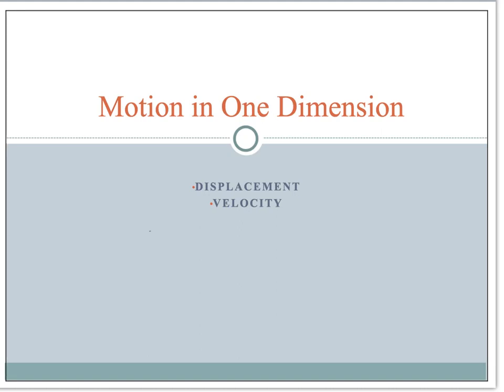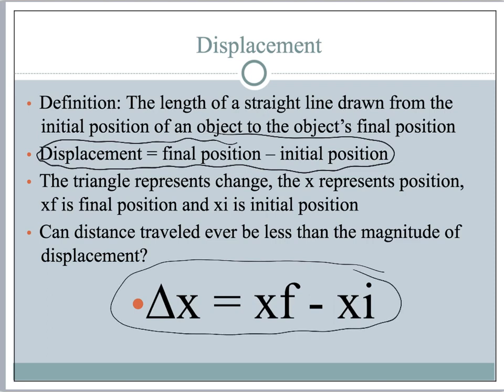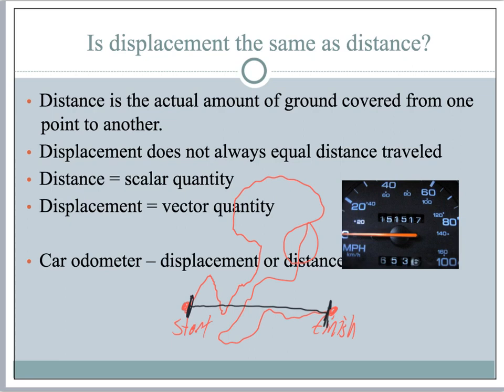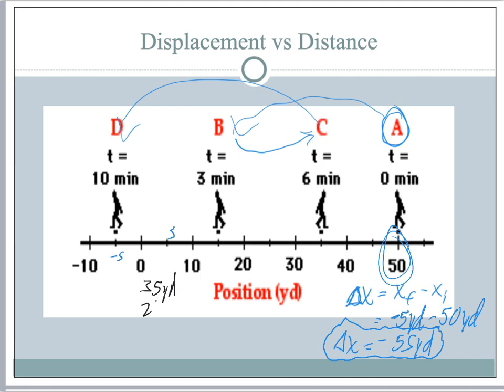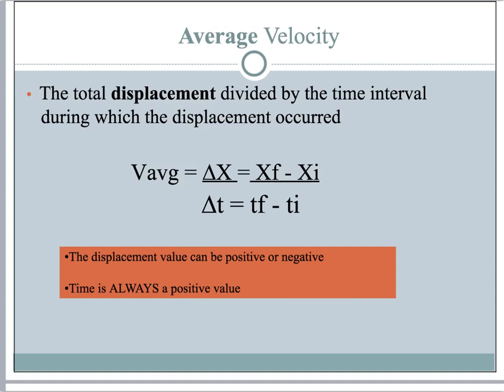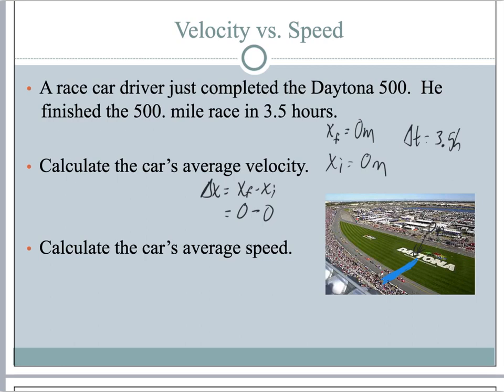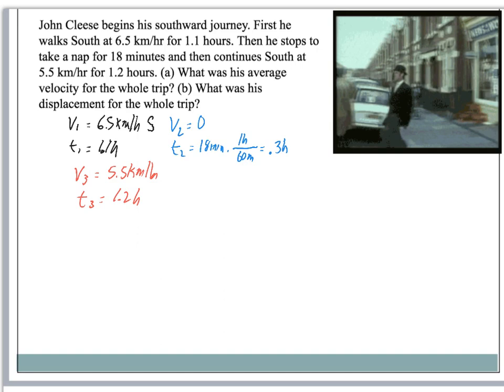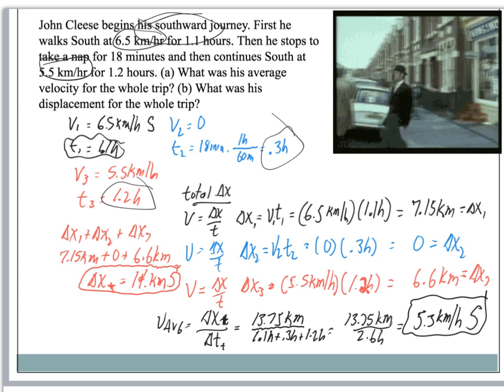Linear Motion notes 1 (2018)